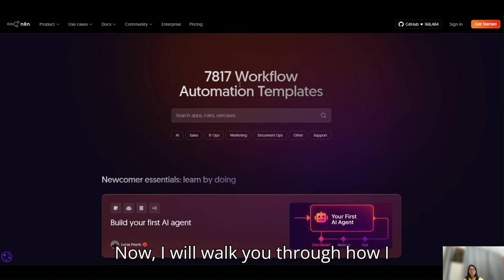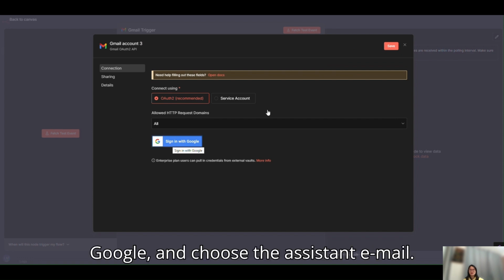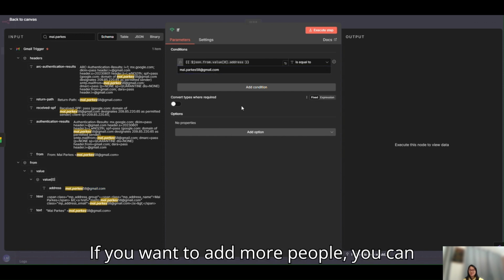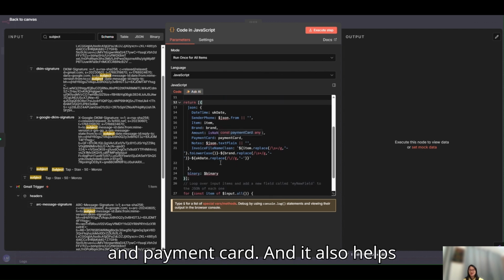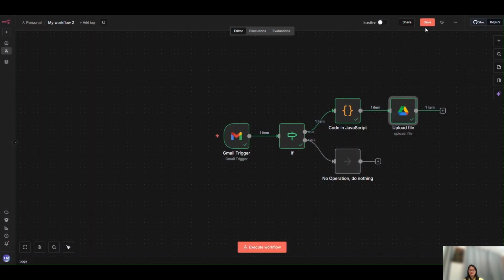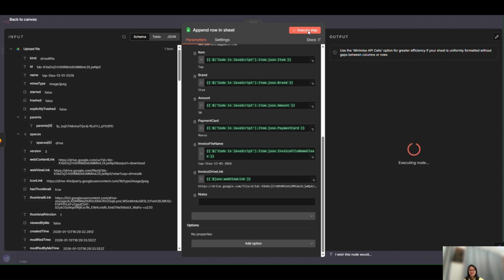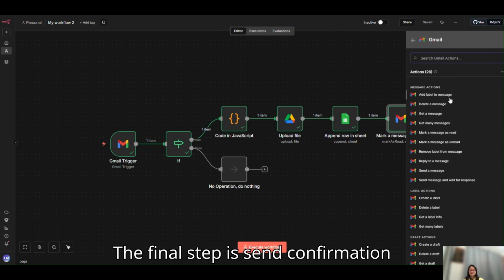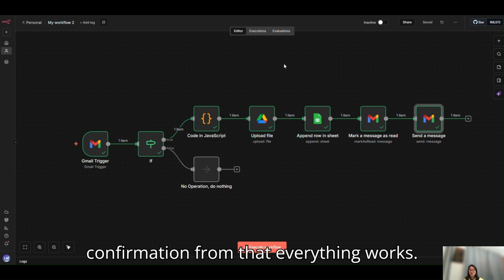Automated Expense Tracking for Renovation Projects (Using Gmail)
For our first live-in flip, we spent ages tracking expenses and invoices. So this time, I built a simple automation to fix that.

Whenever me or my husband buys something, we just send an email with a subject like: Item - Supplier - Amount - Card. attach the invoice, and everything else happens automatically.

✔ Expense logged in Google Sheets
✔ Invoice renamed neatly and saved to Drive
✔ Confirmation email sent back

I built this using n8n, Gmail, Google Sheets and Drive but the same idea can be adapted to Make, Zapier, or other no-code tools.

This is a simple, free setup that works really well for refurb projects, property investors, or anyone who wants a clean way to track expenses without another app.